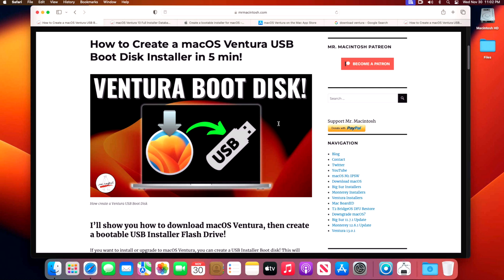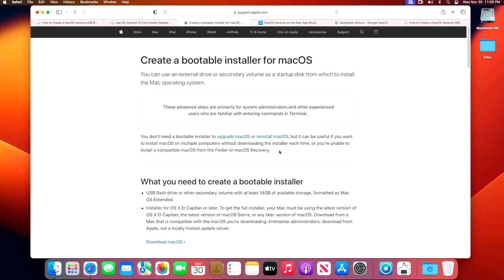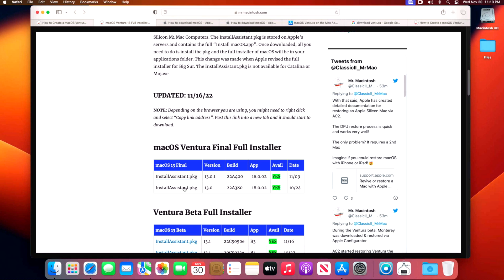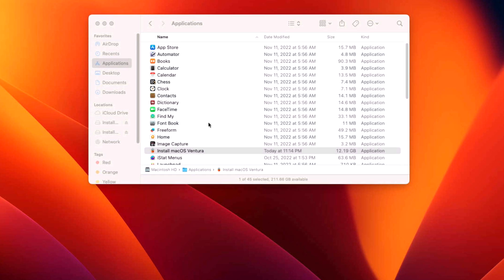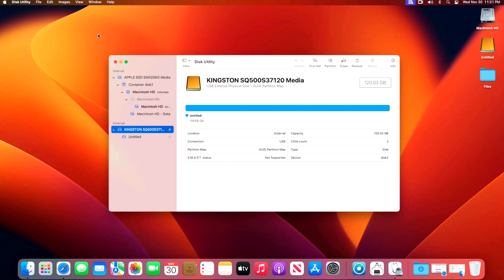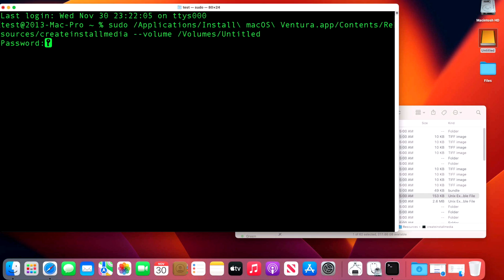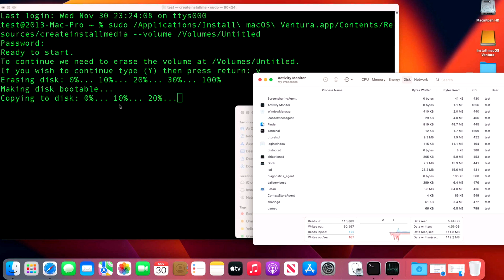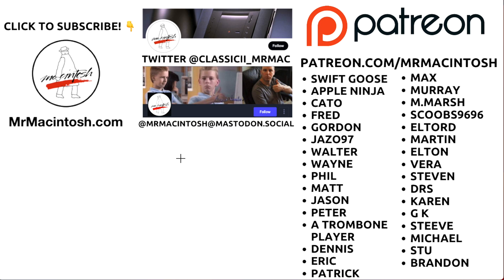How to Create a macOS Ventura Bootable USB Installer Drive in 4 Simple Steps!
Looking for an easy way to create a bootable macOS Ventura USB Install Disk? I will show you how to download macOS Ventura and then create a Ventura USB Installer Bootable flash drive in under 5 min!

Chapters
0:00 Intro & Welcome
0:15 What is Ventura USB boot disk for used for?
1:22 Ventura USB Boot disk requirements
1:58 How to Download macOS Ventura full installer
2:36 Once Downloaded the Install macOS Ventura app is in your Applications folder
2:49 Ventura Full installer is a Universal installer for both Intel & M1 M2 Macs
3:02 The Ventura USB Boot disk can be created on M1, Intel & Unsupported Macs
3:10 Plug in USB Flash drive or External Hard drive to your Mac
3:23 Backup any needed files from the USB disk before we begin.
3:41 Erasing the USB disk to prepare for Ventura USB boot disk creation
5:02 Creating the USB Installer with createinstallmedia via terminal.app
6:58 Monitoring the Ventura USB Installer creation with Activity Monitor
7:48 Finishing up on the final part of the Ventura USB Boot Disk creation
7:52 Your can change the USB icon to the Ventura Icon.
8:27Questions? Thank You!

All the commands for creating a Ventura USB installer

How to download macOS 13 Ventura with only one click!

Apple support document on how to create a macOS Ventura Bootable install disk.

How to install macOS Ventrua on your Unsupported Mac with OpenCore Legacy Patcher!!!

This database will contain download links for macOS 13 full Installer pkg files (InstallAssistant.pkg). This file is the same full installer that you would download directly from the App Store for Intel and Apple Silicon M1 Mac Computers. The InstallAssistant.pkg is stored on Apple's servers and contains the full "Install macOS.app". Once downloaded, all you need to do is install the pkg and the full installer of macOS will be in your applications folder. This change was made when Apple revised the full installer for Big Sur. The InstallAssistant.pkg is not available for Catalina or Mojave.